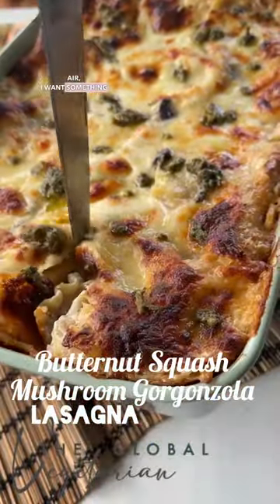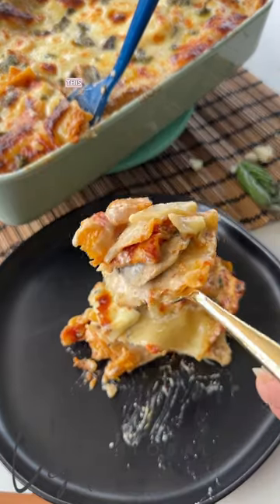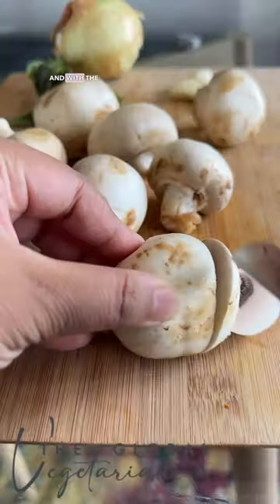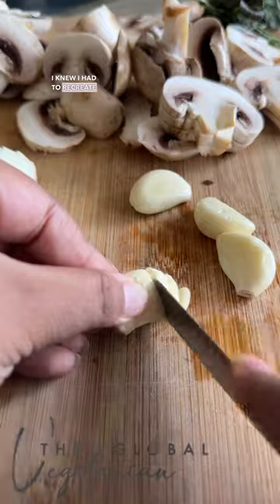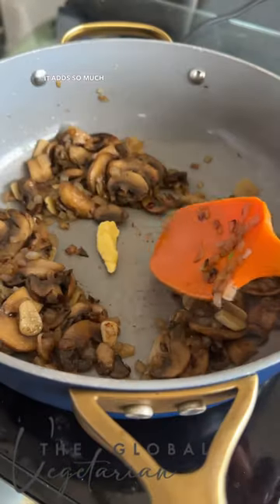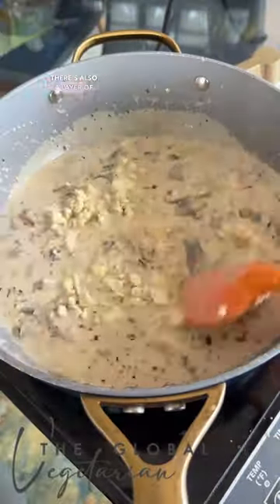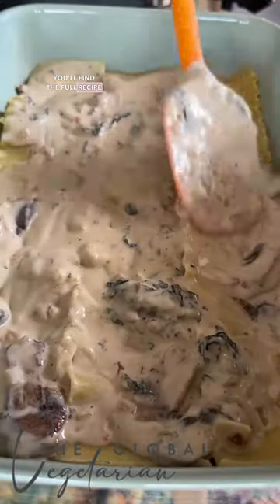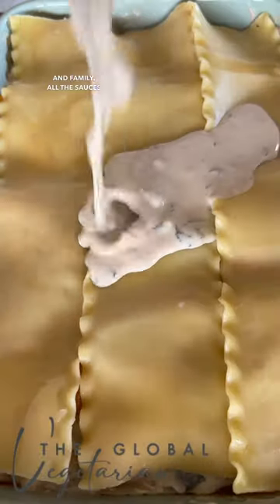Butternut Squash Mushroom Gorgonzola Lasagna- A perfect Vegetarian cozy meal!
Indulge in the comforting flavors with my Butternut Squash, Mushroom, and Gorgonzola Lasagna. This exquisite recipe takes traditional lasagna to a whole new level, marrying the richness and sweetness of roasted butternut squash, the umami depth of sautéed mushrooms, and the creamy tanginess of Gorgonzola cheese. With layers of tender pasta sheets and a creamy sauce along with a tomato sauce layer that adds acidity to each bite, this is an explosion of flavors. I had this lasagna when I visited Venice and with the first bite, I knew I had to recreate it.  Whether you're hosting a special gathering or simply craving a cozy homemade meal, this Butternut Squash, Mushroom, and Gorgonzola Lasagna is sure to become a seasonal favorite in your kitchen. Follow my step-by-step instructions, and let's embark on a culinary journey that will leave your taste buds singing.

Happy Cooking!